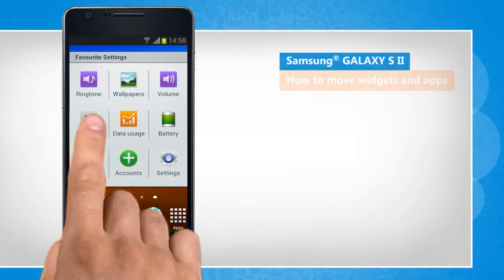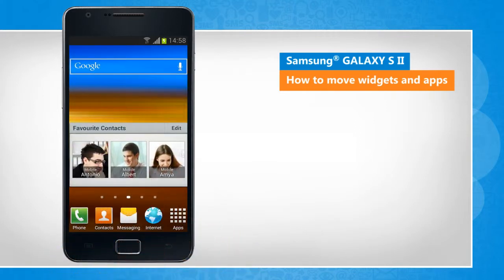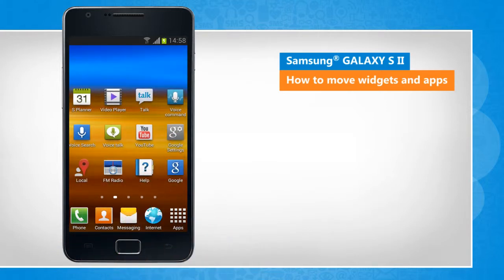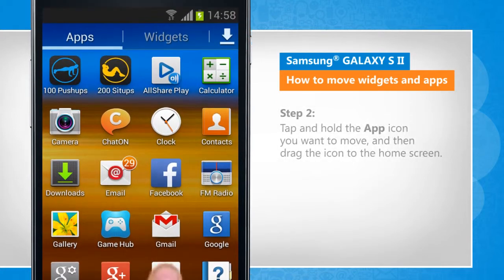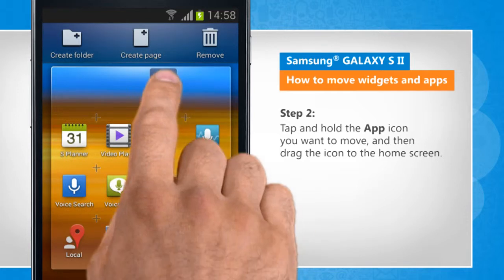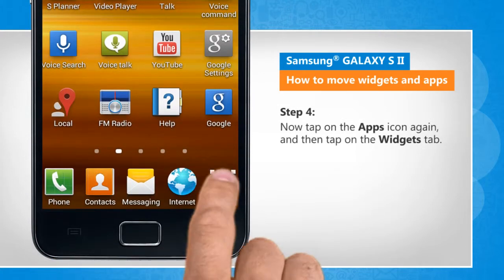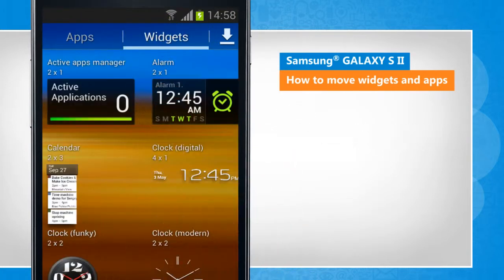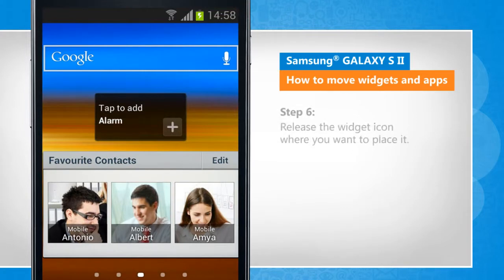How to move widgets and apps on Samsung® GALAXY S II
Do you want to move a widget or app from its current position to a new location on your smartphone? Follow the easy steps shown in this video to do so on your Samsung® Galaxy S2 phone.